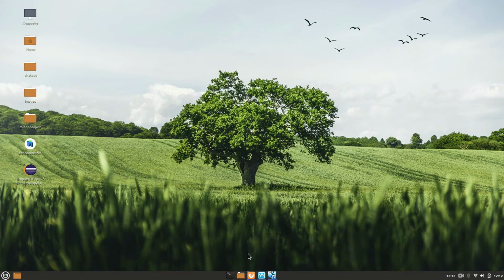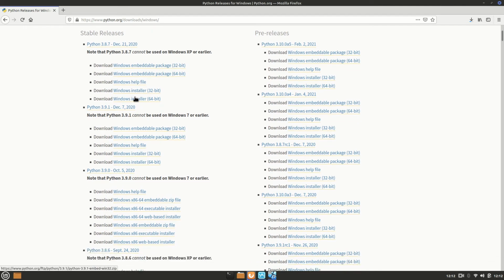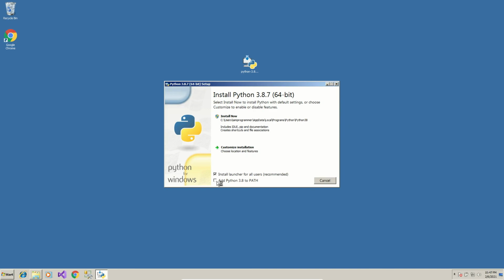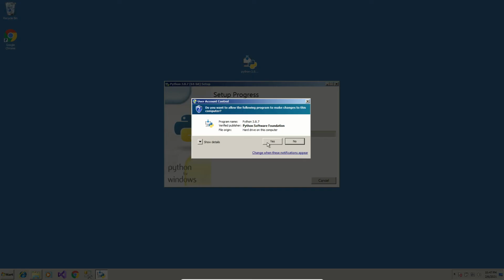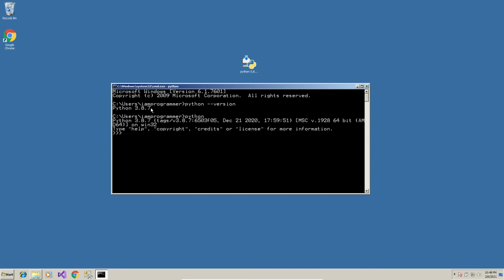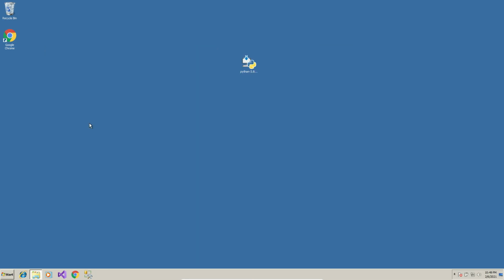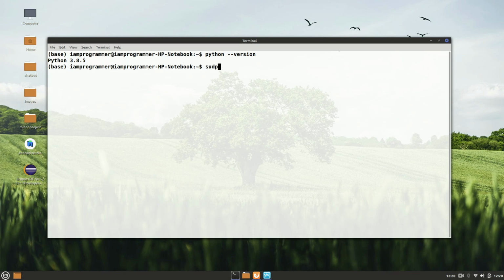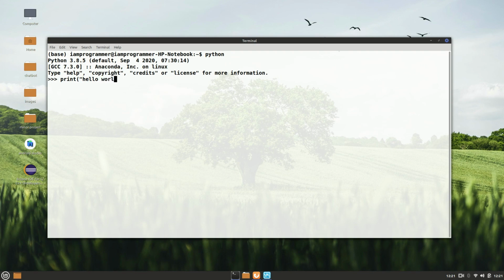How to install python in windows | python in linux | p0 installation of python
welcome to part 0 of * installation of python * on your system.
hey everyone in this video I've shown how to install python in windows and linux os.
just follow the step by step
installing Python is not a big deal just download the setup from below link and double-click to install it.
for installation in Linux you just have to say a sudo apt install Python3.

welcome to new series of learning Python from scratch and in this series you will learn about basics of python not only the syntax of python but also the concept of programming which means you will learn about variables data type functions parametrized functions return type and a lot of stuff. in this series we will not only cover the syntax part but also the concept part.this is going to be really beginner friendly series so unit zero experience with programming and just a simple computer which can run Python programs.

timestamp
0:00 - Intro
0:15 - python installation in windows
3:07 - python installation in Linux